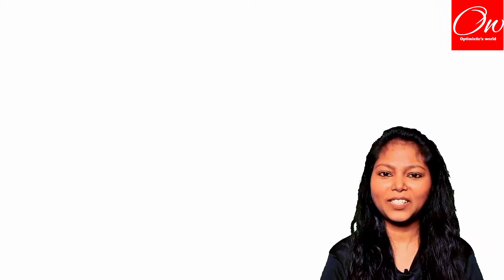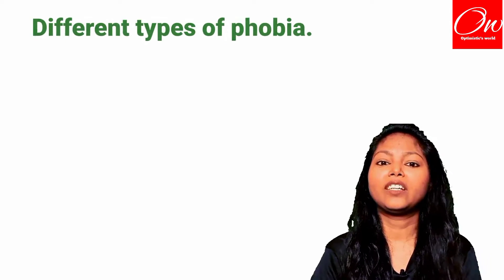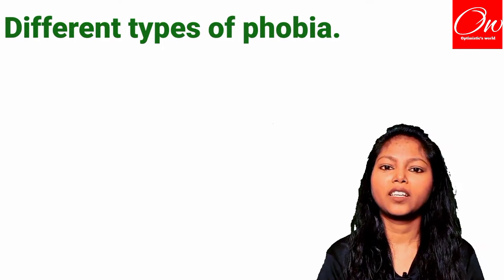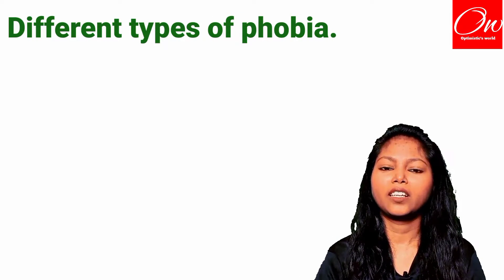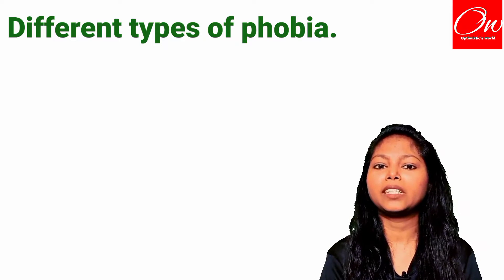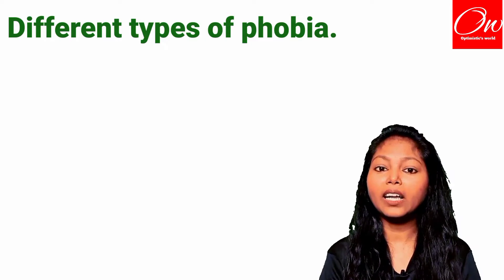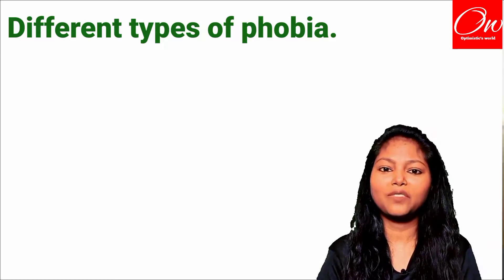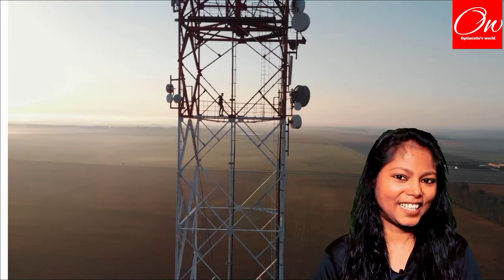The top 10 Most Common Phobias(डर) by Optimistics World